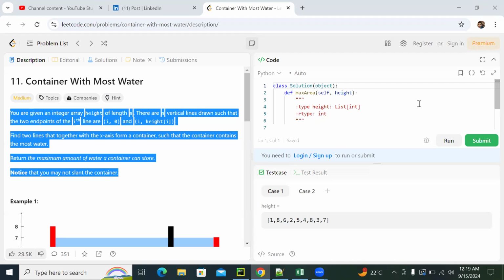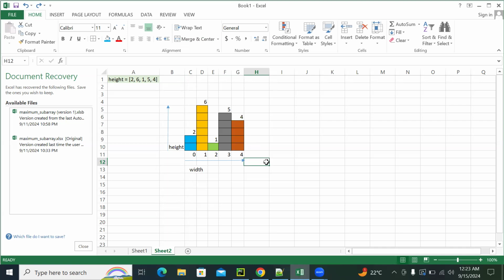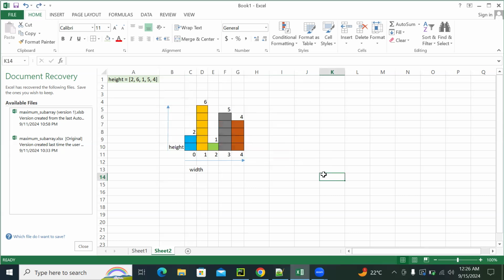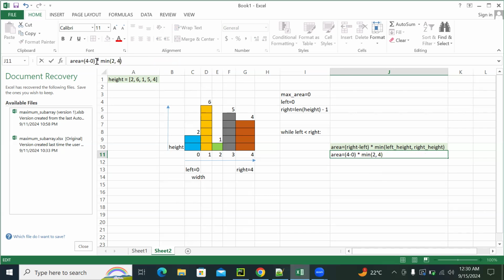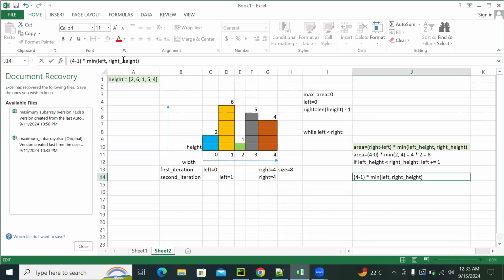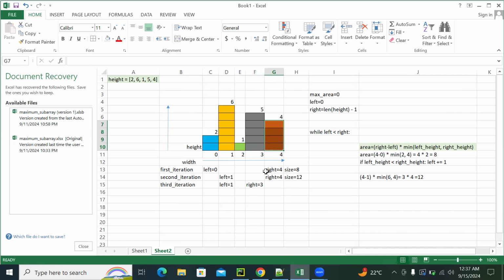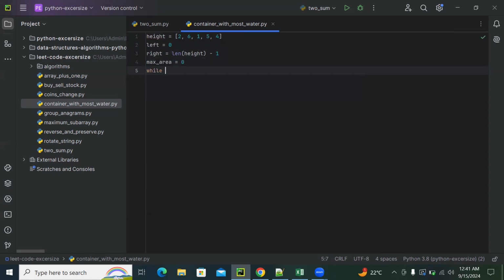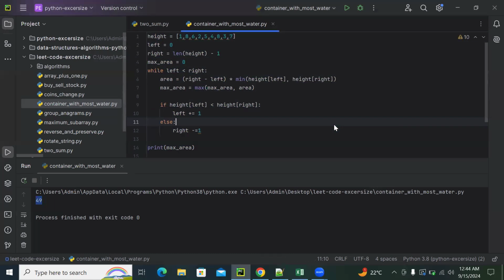Leet Code 11. Container With Most Water